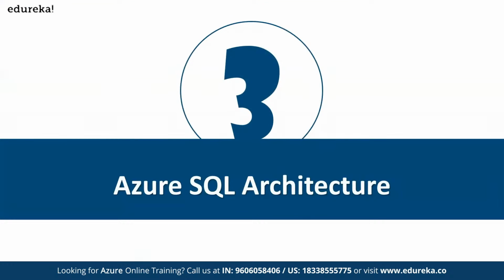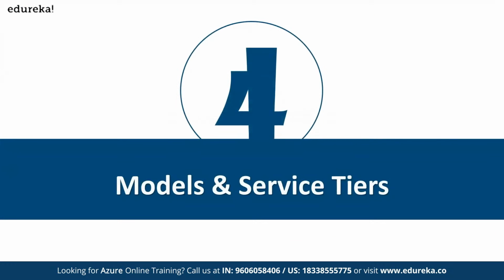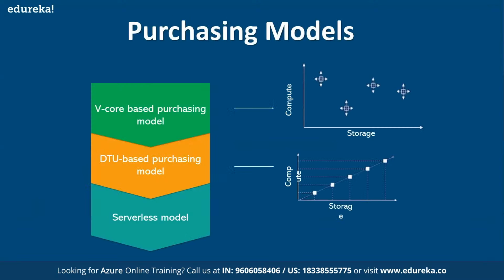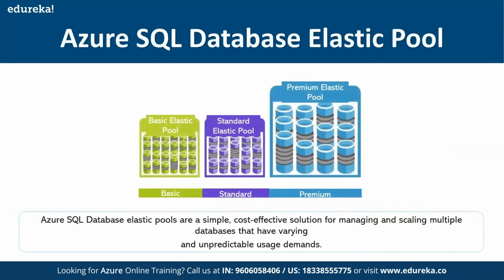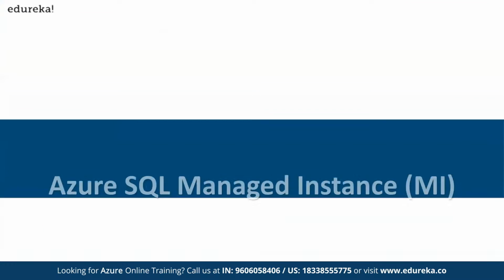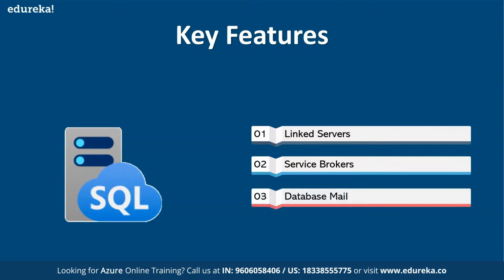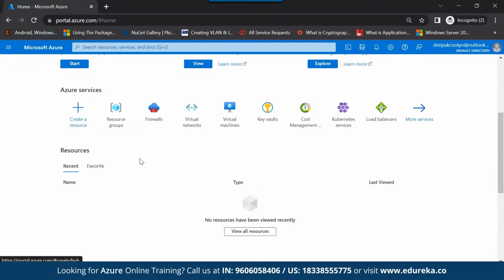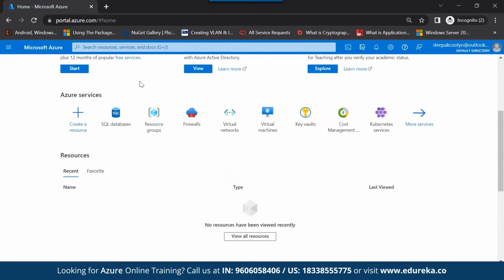Azure SQL Database Tutorial : What is Azure SQL Database? | Azure SQL Overview | Edureka Live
This Edureka video on 'Azure SQL Database' will give you an overview of SQL Database in Microsoft Azure and will help you understand various important concepts that concern Azure SQL Database.
Following pointers are covered in this Azure SQL Database:
00:00:00 Agenda
00:01:40 Why Azure SQL
00:04:18 What is Azure SQL
00:05:23 Azure SQL Architecture
00:07:02 Models & Service Tiers
00:10:37 Azure SQL Database
00:14:47 Azure SQL Managed Instance
00:17:35 SQL Server on Azure VM
00:20:21 Use Cases of Azure SQL